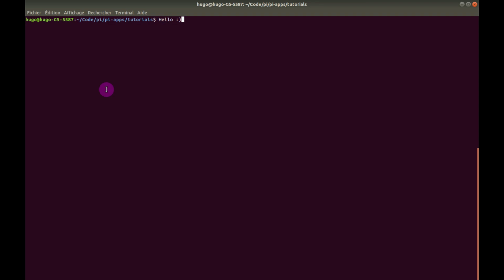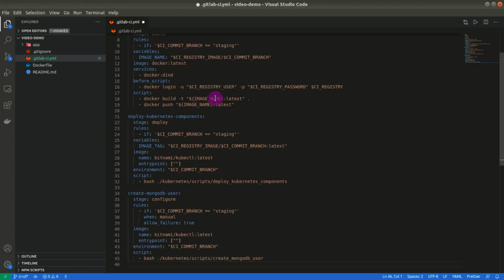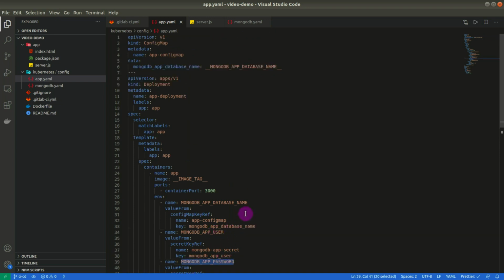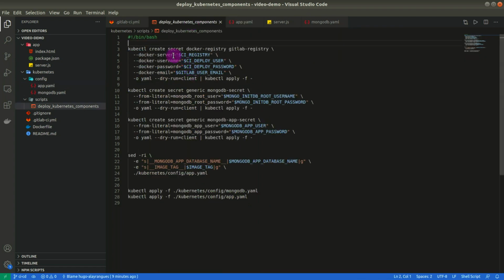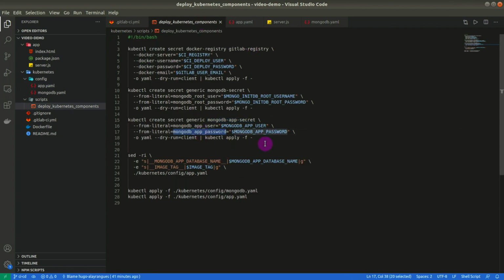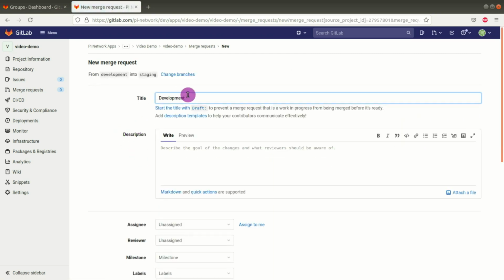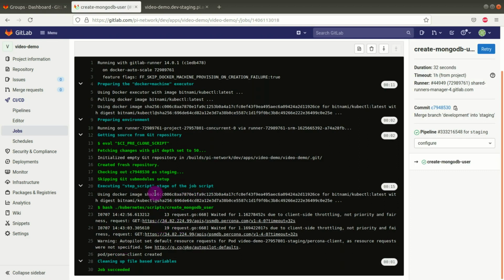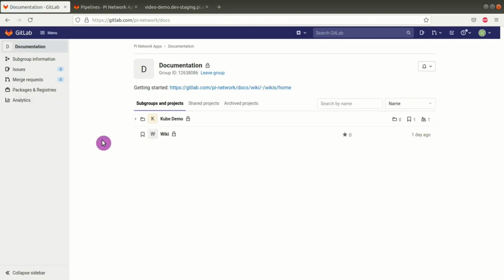Coin crypto currency akan naik tahun depan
Prediksi Pi Coin $10 saat launching, 5 tahun akan jadi $10000 tambang secara gratis ..code: dewaprofit